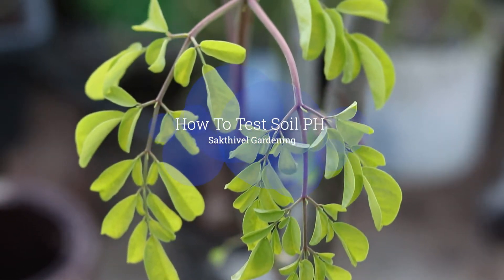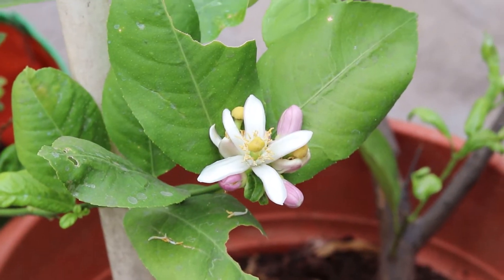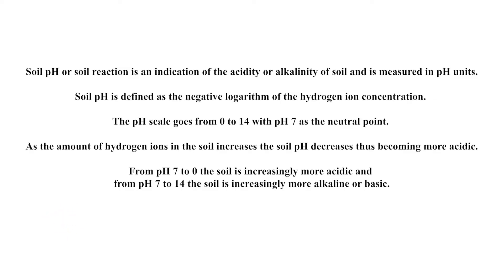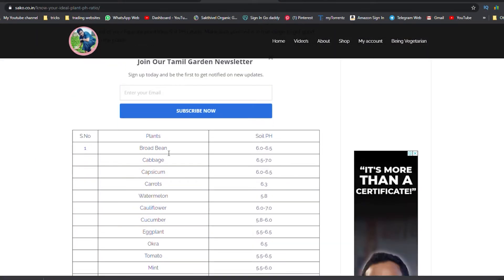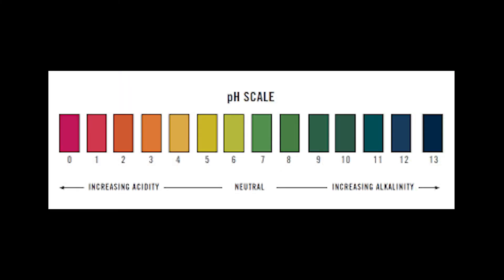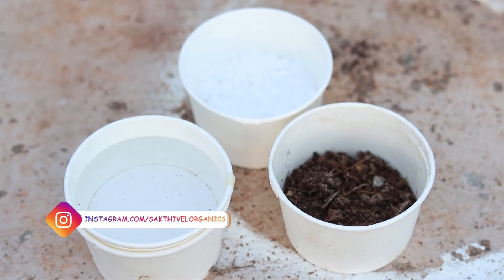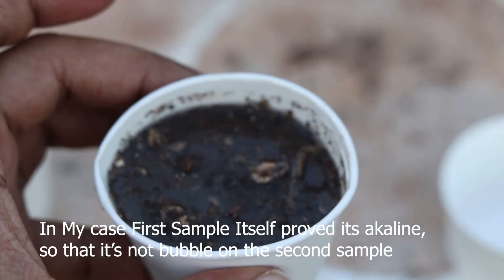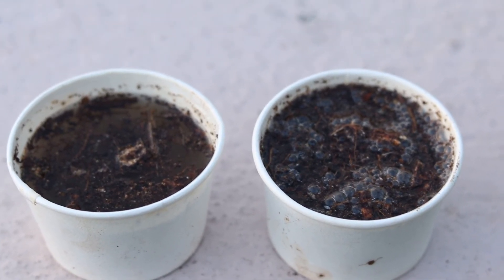How to Test Soil PH Using Baking Soda & Vinegar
A simple Soil Test to find your soil is Alkaline or Acidic.

Here is the link to Sakthivel organic garden centre Store, where I sell products that I use and are similar to what I use for your reference and purchase

👉Are you on instagram? Follow me @sakthivelorganics